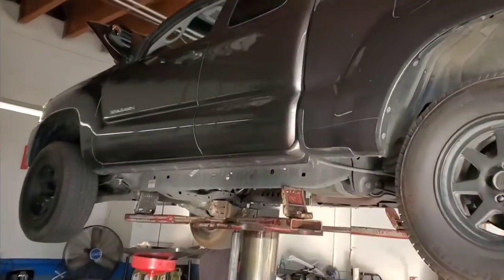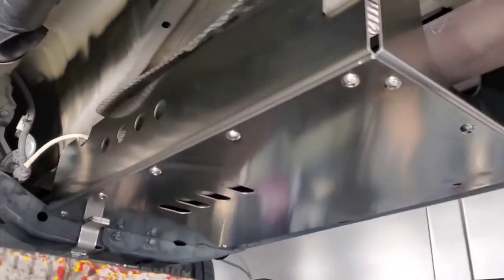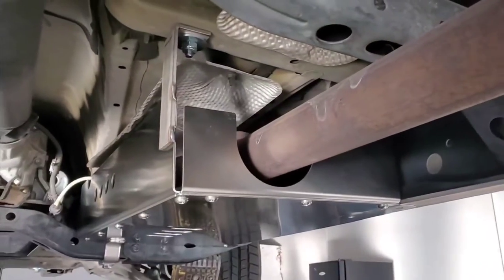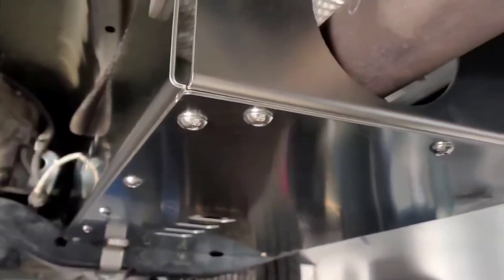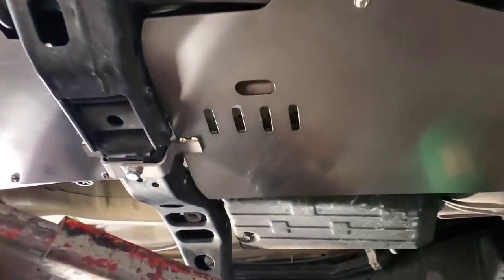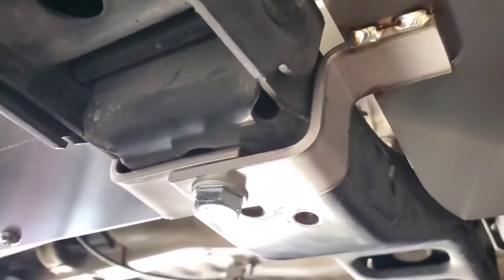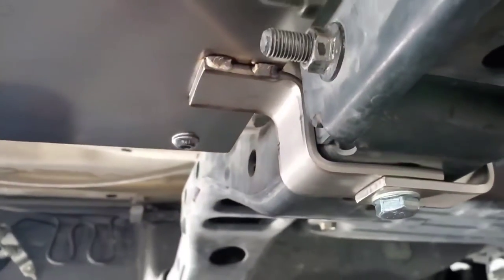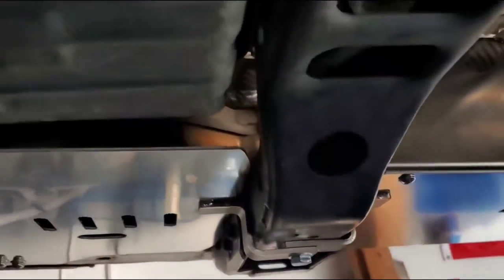Spartan Shields ~ 4 Cylinder Toyota Tacoma Catalytic Converter Shield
Catalytic converter shields for your 2.7L / 4 cylinder Toyota Tacoma. Made from 304 stainless steel. Compatible with years 2005 to 2023.

Spartan Shields have been protecting 4 cylinder Tacos since 2022.

"Wayne John Bradley - Grunge Rock Instrumental" is under a Creative Commons (CC-BY 3.0) license